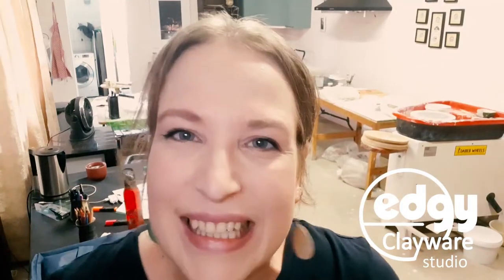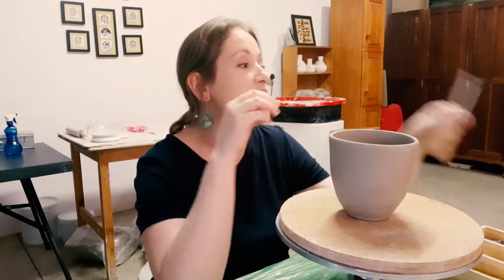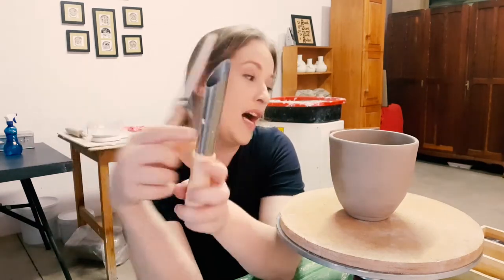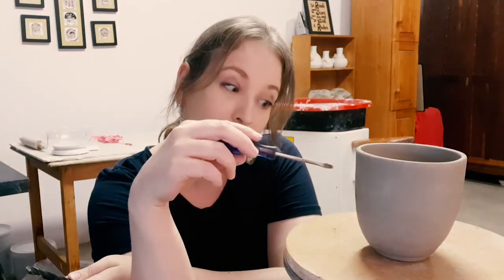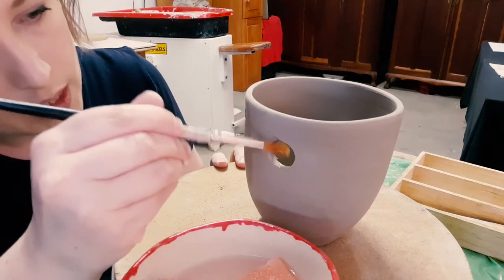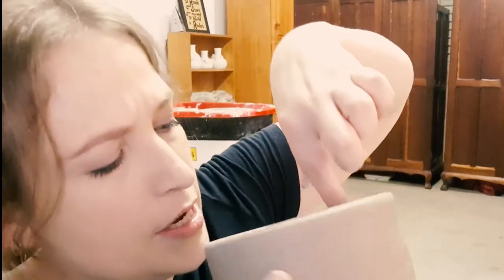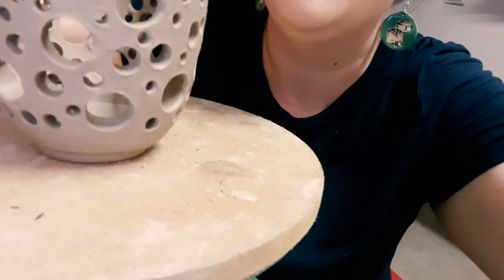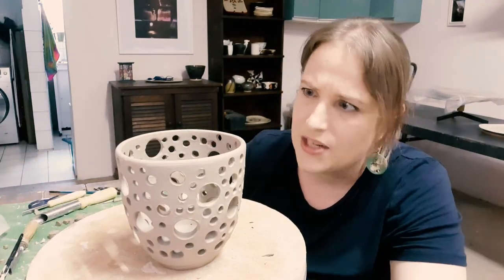How to Make Holes & what TOOLS to use - Pottery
There are many tools you can use to create holes with in your pottery. I show you a few of the tools I use whilst giving some tips along the way. Pottery is a great art form in that there are endless possibilities with what you can make. Enjoy the pottery vid and let me know if you have any questions!

      Sound 1-  36-Pop_Edificio.wav; User LukasEG98; http

Come and say Elllooooo. and check out some of my other projects!

○ All drawings, designs and cartoon pop-ups are the property of  Edgy Clayware (PTY) Ltd

This channels shows that even mere mortals who make things with their hands can be tech savvy!!
           *Hendrien*